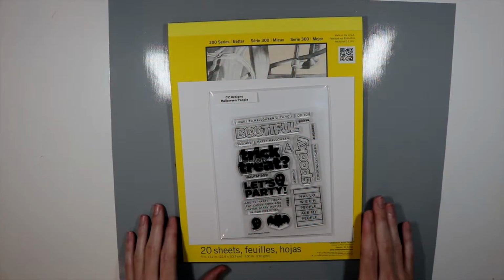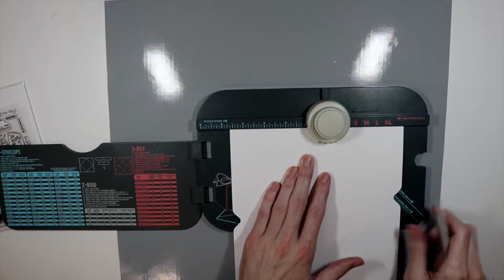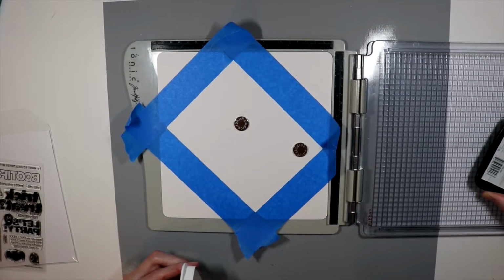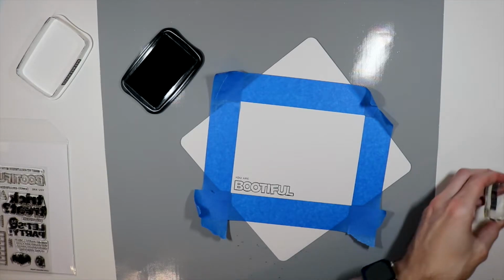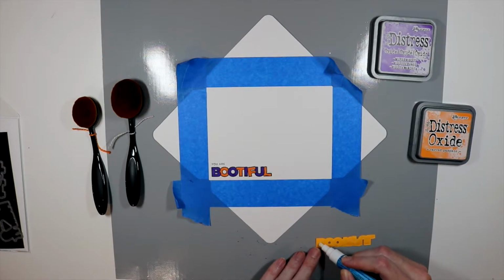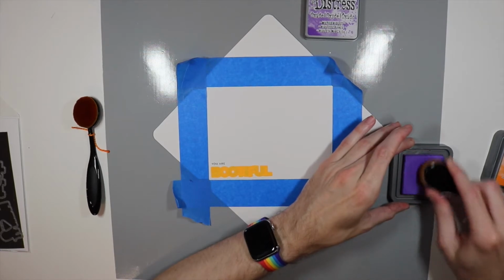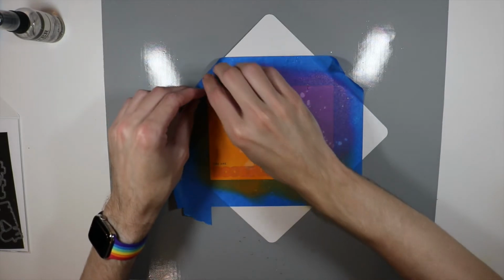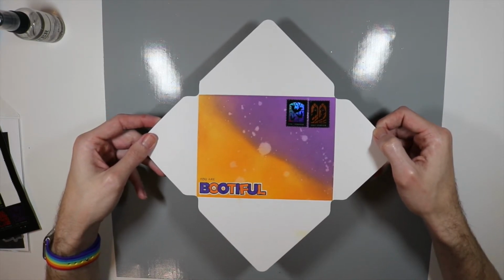Simple Halloween Envelope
Inspired by many of my favorite designers and crafters I thought I would make a matching envelope for my halloween card using some CZ Design stamps.